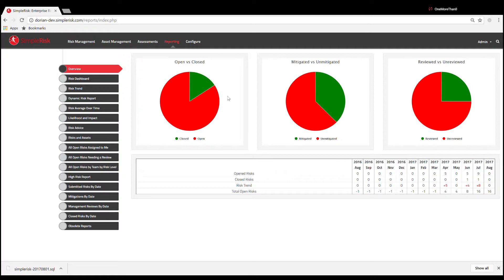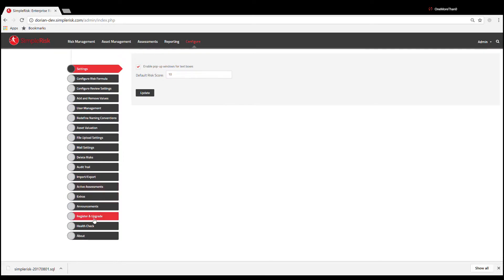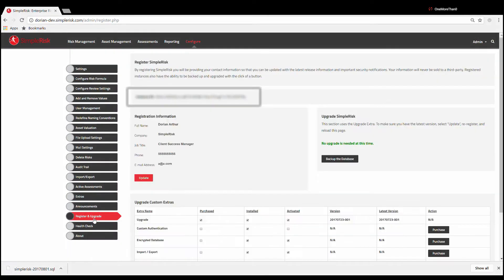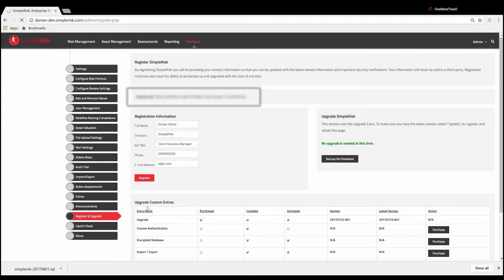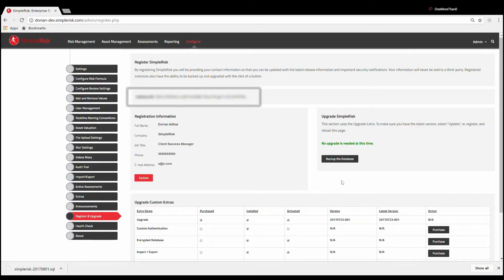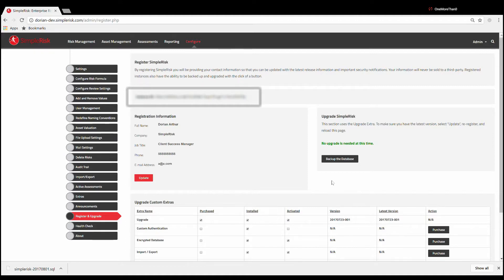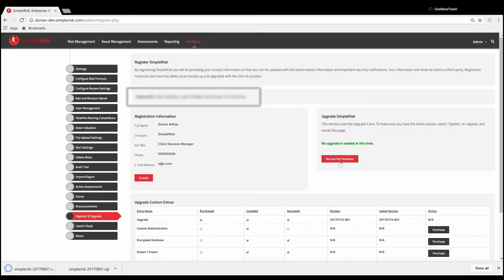How to Backup Your SimpleRisk Instance (2 Minute Tutorial)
Video tutorial on how to backup your SimpleRisk risk management tool.